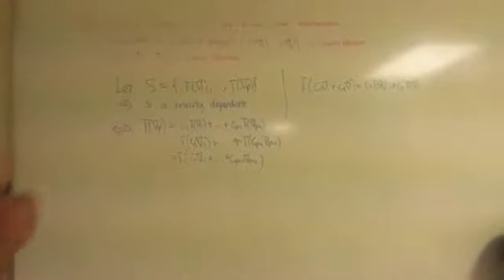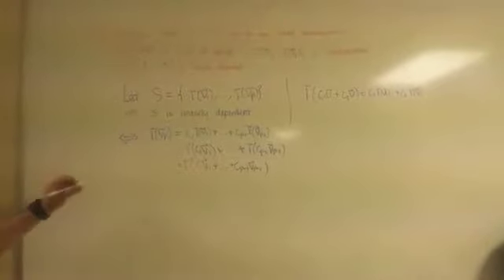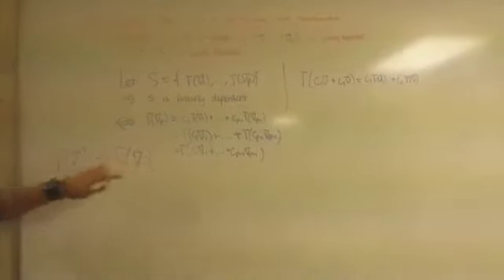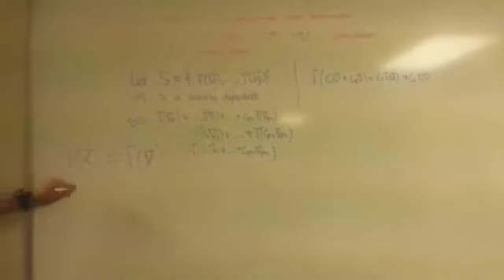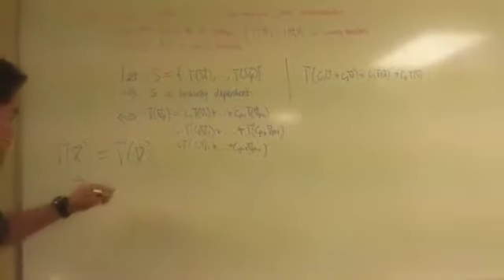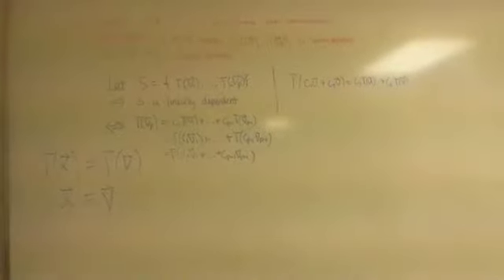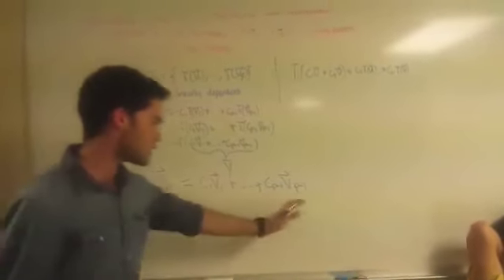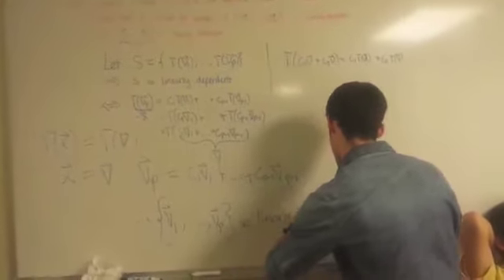Question 32 EC Challenge 2013 Martinez